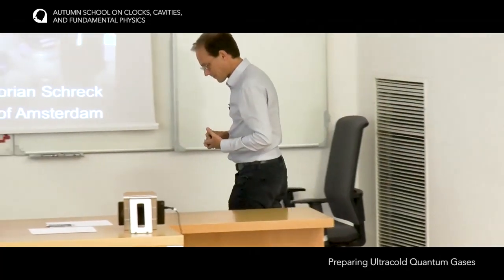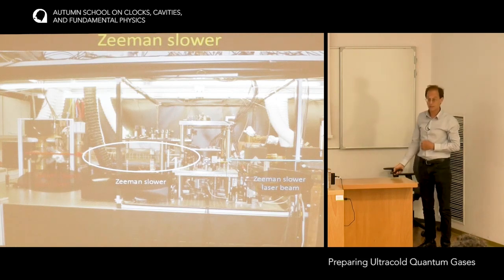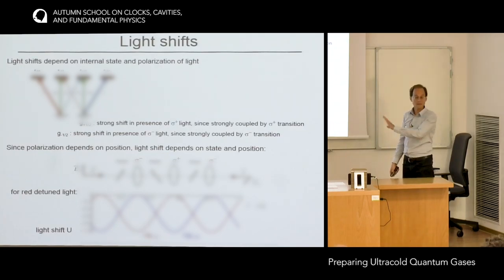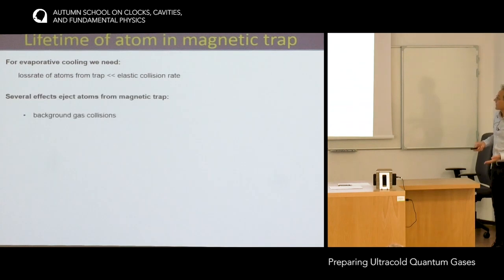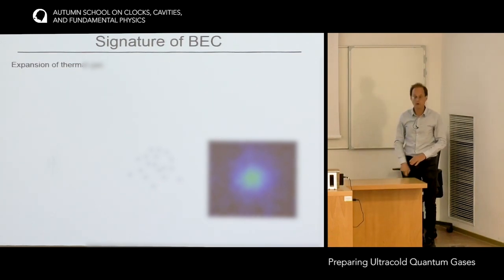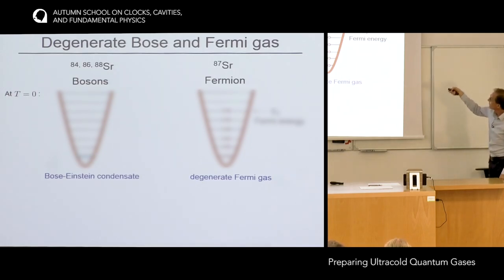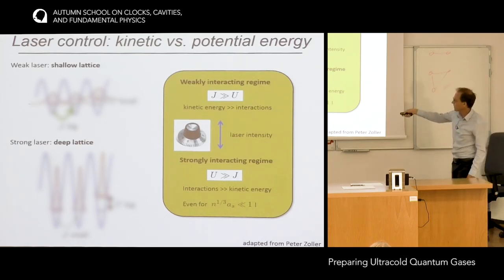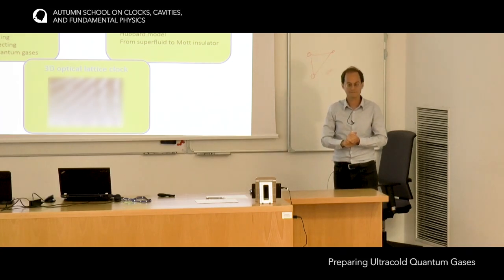Preparing Ultracold Quantum Gases for Precision Measurement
Prof. Dr. Florian Schreck, University of Amsterdam
iqClock Autumn School
September 2019, Torun